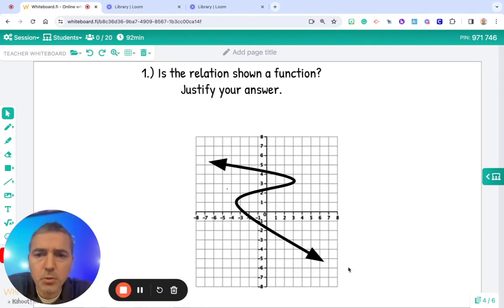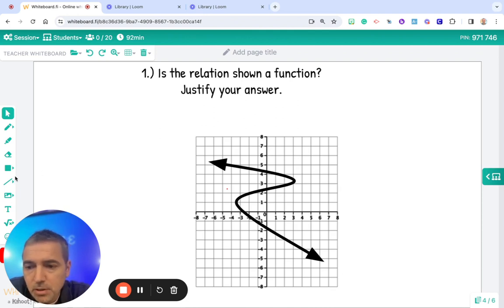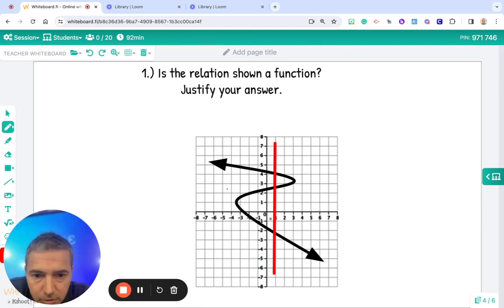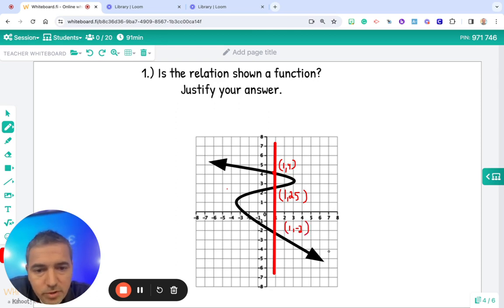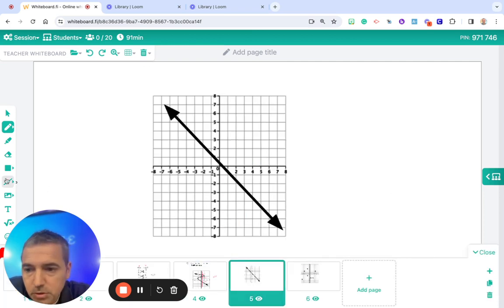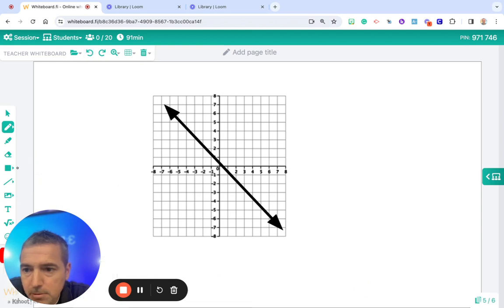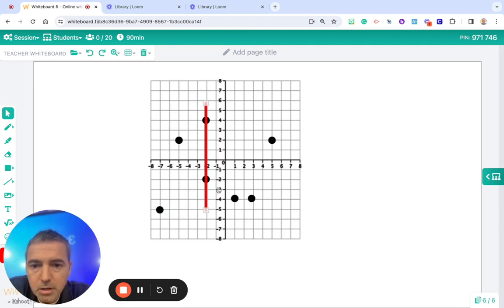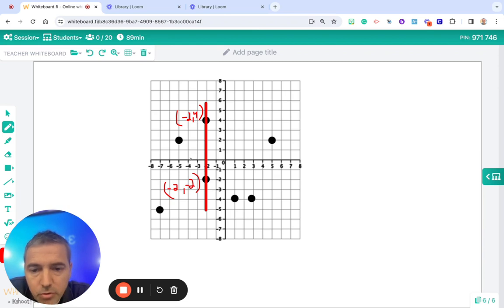Is the relation a function, looking at graphs.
In this video we will be looking at few different relations to see which functions.